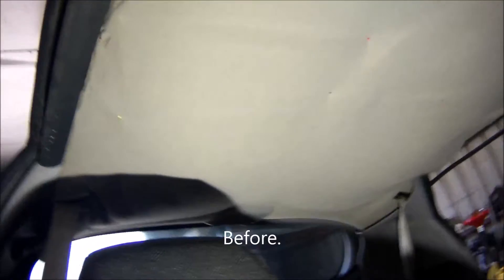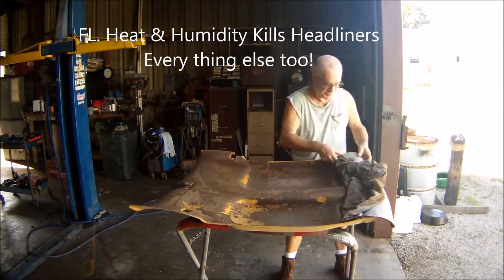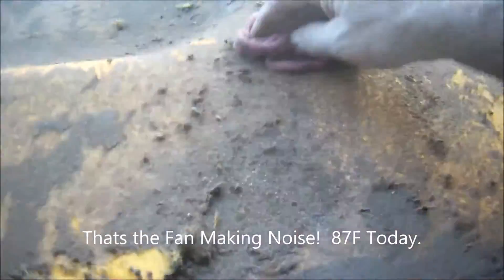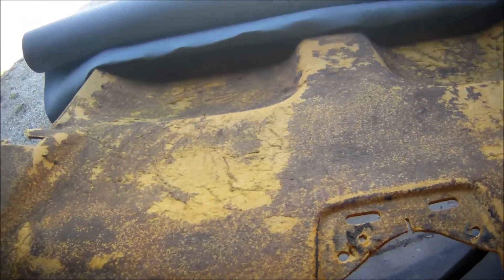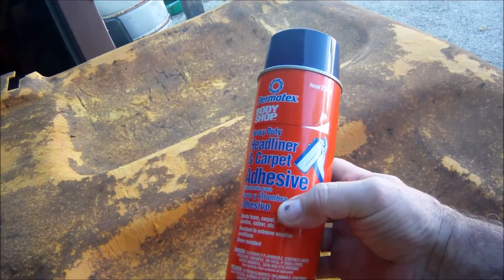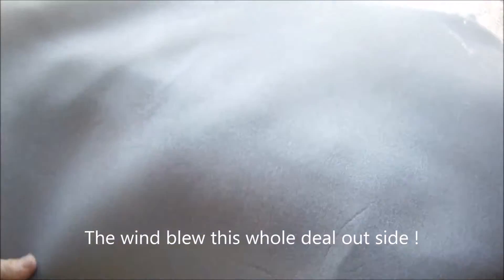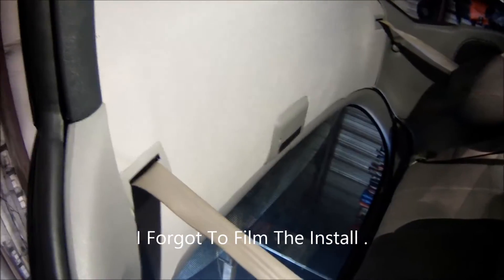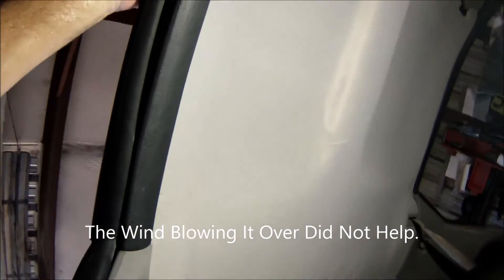DIY Auto Headliner Replacement.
Showing How I do a auto headliner myself .Much less money than paying a upholstery shop about $350. my cost $75+-.  This is one of the hardest ones I ever did .The wind blowing it off & away from the stand did not help me at all.  U can by the headliner material on EBay. This is the worst Job on one I every did. I have done maybe 15 over the years.